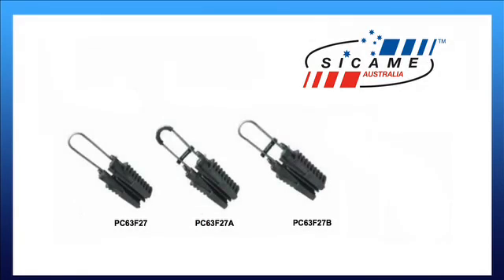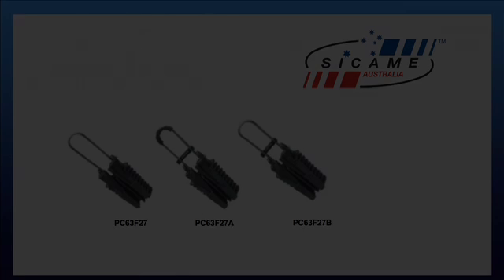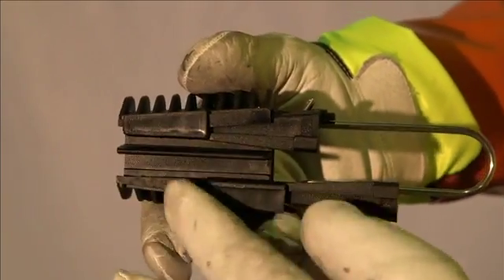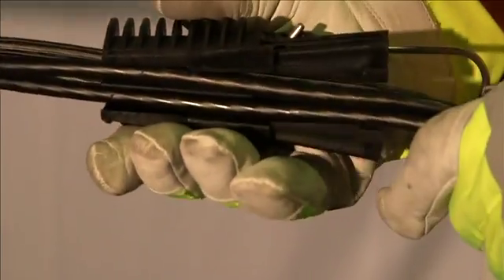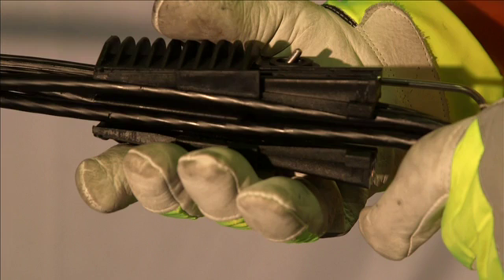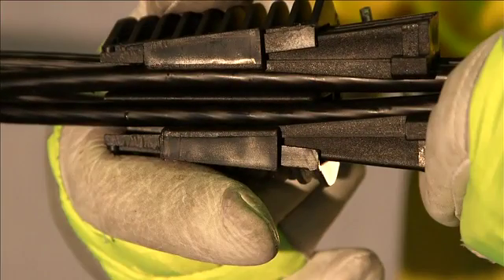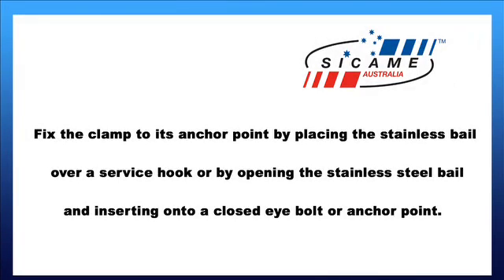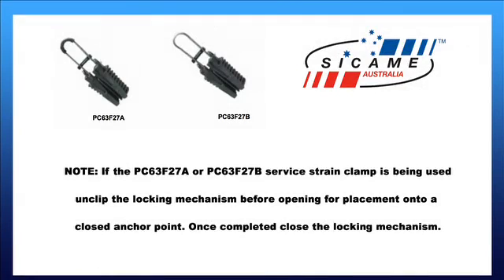Installing a Sicame service termination clamp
The PC63F27 range of termination clamps are designed to suit 2, 3 and 4-core XLPE, insulated, aluminium or copper twisted-bundled cable. This video demonstrates the correct way to install a Sicame PC63F27 termination clamp or 'wedge' clamp.

All Round Supplies stock a large range of clamps and other LV ABC fittings - take a look